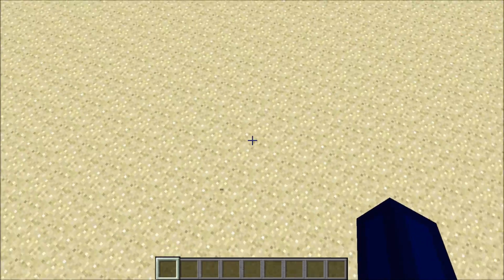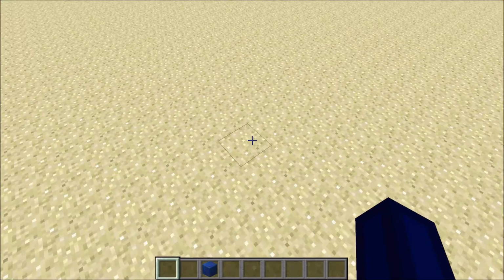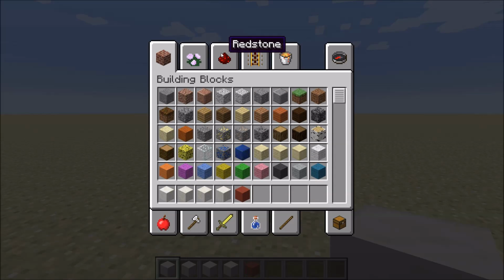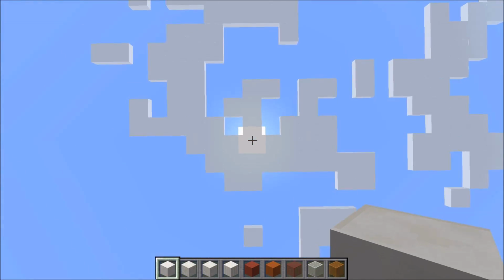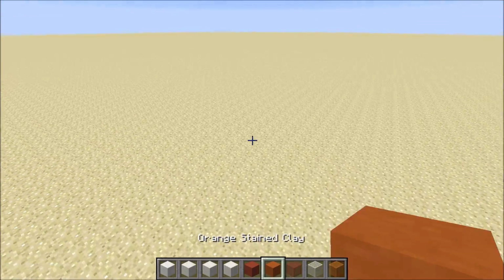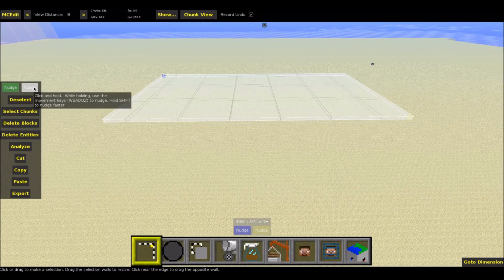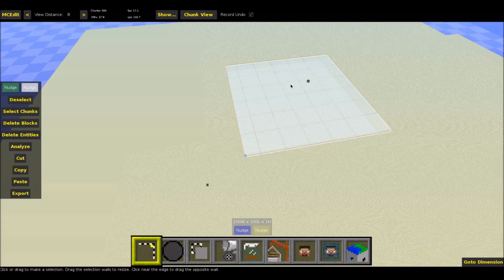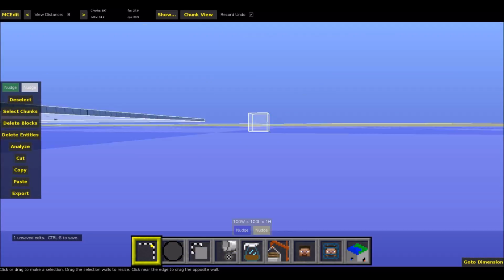Lets Build - Dragnoz FPS Arena - Episode 1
This is a new sieries I'm starting today, where I build a FPS arena for Dragnoz - an awsome youtuber that is making an FPS map and is throwing a competition - whoever makes the best map in 2 weeks will have his arena in the final version of the game.
I decided to join in, and work on my own arena.

Please note - this episode is an experiment - I am using new tools, and some things arn't perfect, as well as the fact that I didn't record for a while so I'm kinda out of practice. I want your feedback - please, if you have anything I could improove with (you will probably have a bunch of things), leave it in the comments down below, adn I will try and improove.